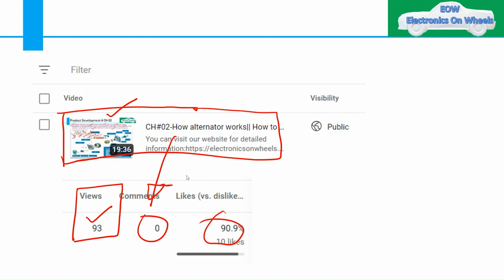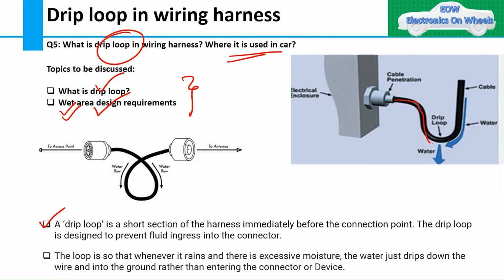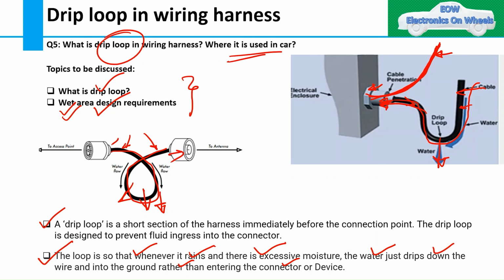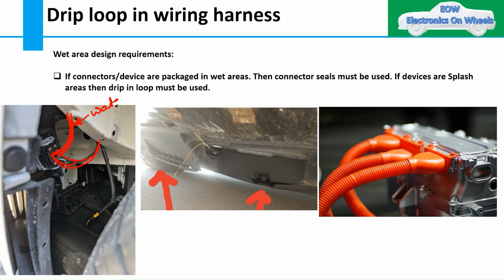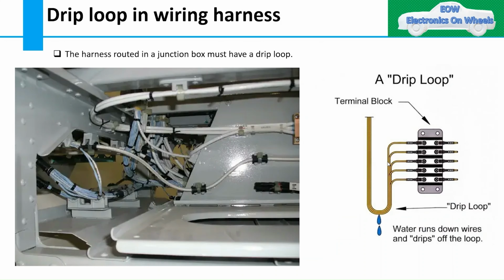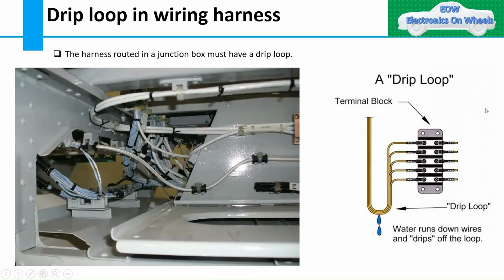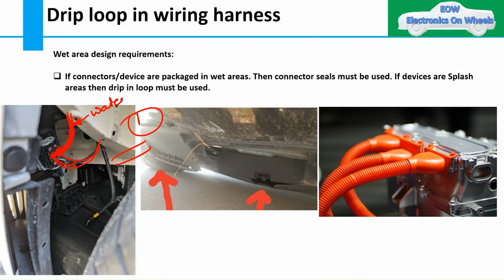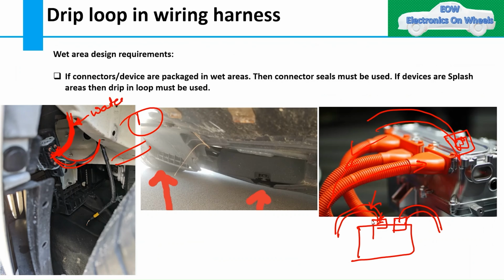Q5:What is drip loop in wiring harness?where to use drip in loop in car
Interview question on wiring harness:
Q5:What is drip loop in wiring harness? where to use drip in loop in car? @WiringRescue   @wibmerfabio

Capital CHS
1: Introduction to Capital Harness XC Introduction Overview of Capital Products Process From Scratch Process Using Synchronization.
 What is connectors:
new car
CAE
CFD
Hybrid Electric Vehicles
Engineering Courses
Indian Mechanical Engineer
 Learning
online learning
HEV
engineering
Design Engineering
Mechanical Engineers
Autonomous Vehicle
ADAS
elon musk
starship launch
today tesla news
 today tesla
musk just shocked rivals by sharing this tesla
secret
Weber auto
Weber Auto Automotive
Technology Department
Chrysler
General Motors
Ford
Toyota
Weber State University
toyota mechanic
car rebuild
car build
toyota camry
toyota rav4
car advise
diy
how to
car repair
mechanic advice
Toyota
toyota hybrid
toyota plug in hybrid
lexus hybrid
toyota owners
toyota care
toyota tundra
toyota prius
toyota Tacoma
toyota advise
lexus
should you buy
Car wiring
Race car wiring
auto wiring
Automotive wiring
Wiring diagram
Car restoration
5 pin relay
4 pin relay
car relay
5 pin relay wiring
relay wiring
flasher relay
turn signal
headlight wiring
car repair
Auto repair
wiring rescue
Wiring Rescue